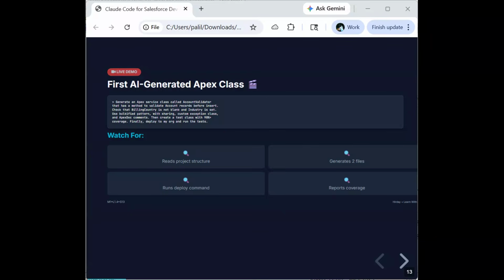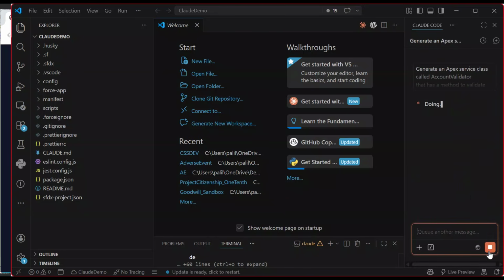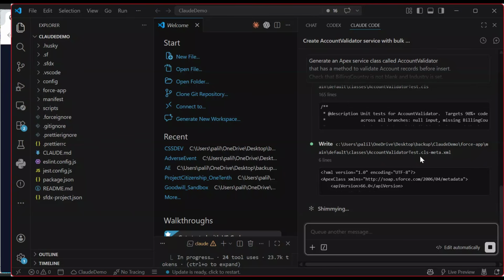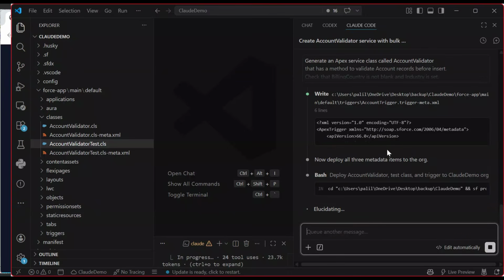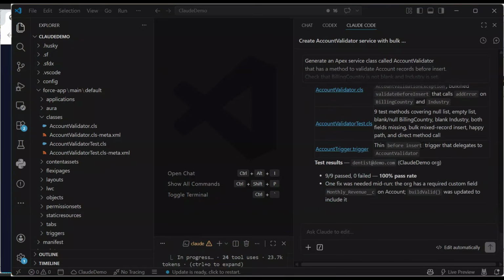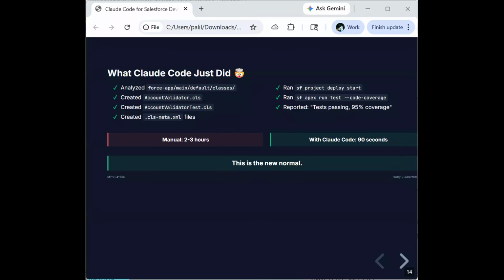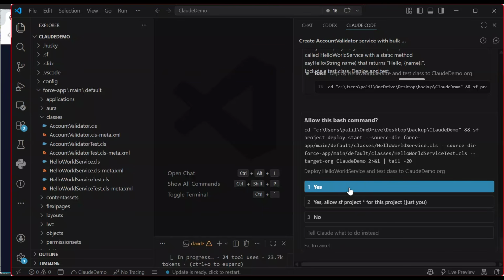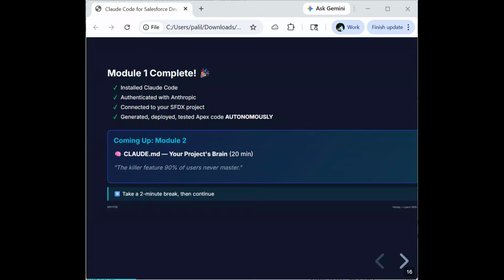Claude Code Salesforce Developer Lesson 1.4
### **Video Description:**

You’ve installed Claude Code and connected it to your project—now it’s time to see it do the heavy lifting. In this video, we move from setup to execution by tackling your first real-world Salesforce development task.

Watch how Claude Code acts as a fully autonomous AI agent to generate, deploy, and test an Apex service class—all without the developer typing a single line of code.

*   **A "Wow" Moment:** A live demonstration where Claude Code analyzes the project structure, generates both the service class and the corresponding test class, and handles the validation logic.
*   **Autonomous Agentic Behavior:** Watch as Claude Code runs terminal commands, deploys to a developer org, executes the test suite, and even diagnoses and fixes test failures in real-time.
*   **The Power of AI Pair Programming:** Learn how to use both the terminal command line and the VS Code graphical user interface (GUI) to interact with the agent.
*   **The "New Normal":** Compare the 2-minute "AI-powered" workflow against the 2-3 hours of manual effort required to write code, test, deploy, and debug.

**Challenge for you:** Watch this demo, then try the challenge for yourself! Use the prompt provided in the video to generate your own "Hello World" service class and see how quickly Claude Code handles the entire development lifecycle.

**Timestamps:**
0:00 - Introduction to Your First Salesforce Task
0:10 - Live Demo: AI-Generated Apex Class
1:07 - Step-by-Step AI Execution
3:18 - Using the Claude Code GUI vs. Terminal
5:05 - AI Error Handling: Diagnosing and Fixing Test Failures
6:06 - The Results: Manual vs. AI Speed
7:12 - Your Turn: 3-Minute Challenge
9:22 - Module 1 Summary & Looking Ahead to Module 2